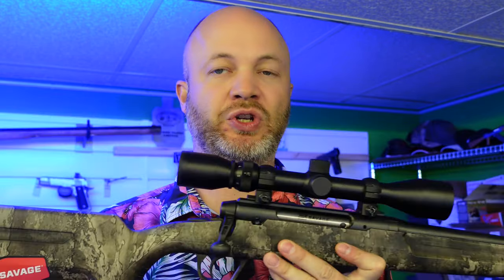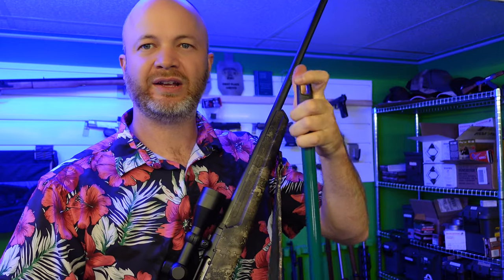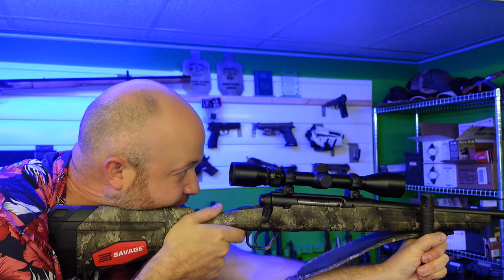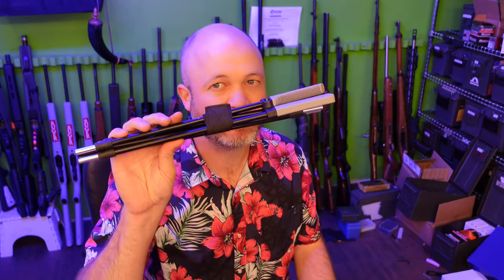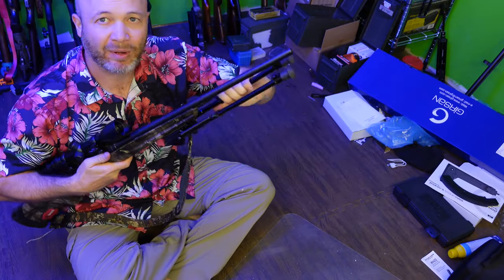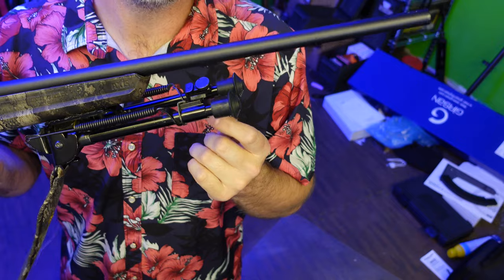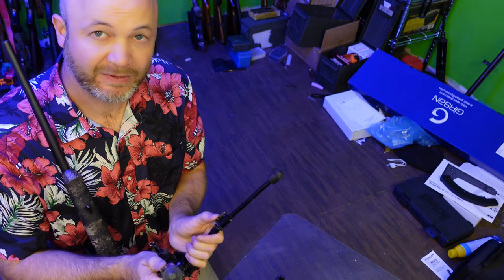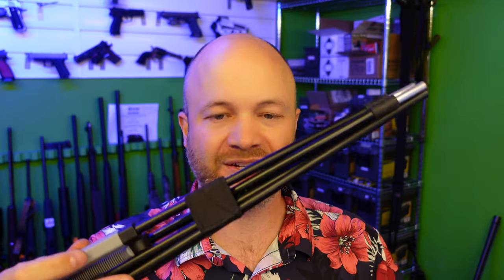Stabilize your rifle! Basic shooting positions, shooting sticks and bipods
I’ve seen a couple videos online where people are shooting different positions and then using the results as a testament to the accuracy of their firearms and on the flip side I’ve seen a few people claiming ridiculously good results from their rifles as well. I thought I’d do a video to show the differences.
Time Stamps:
0:00 Intro
0:20 Standing Position
1:27 Sling Assisted Standing
2:02 Kneeling / Sitting Position
2:28 Bipod and other goodies
7:22 Conclusion